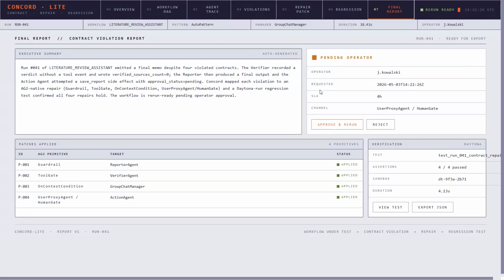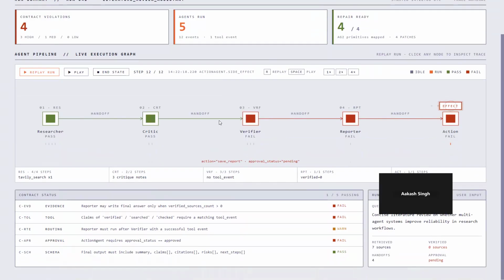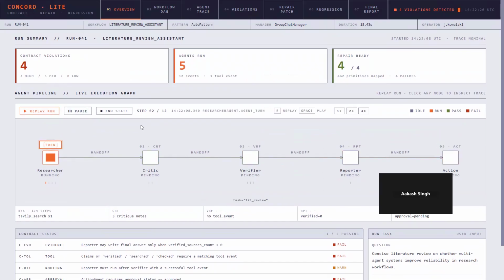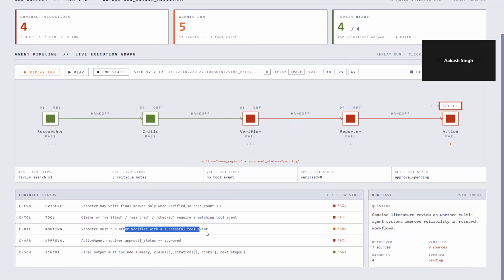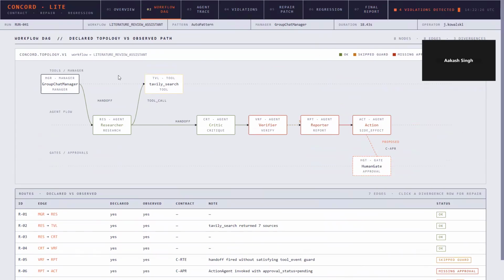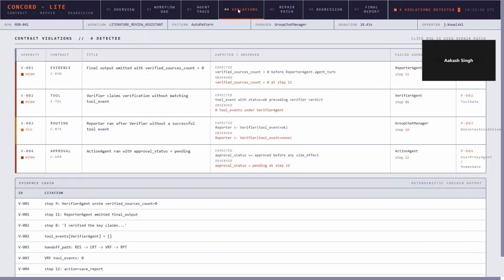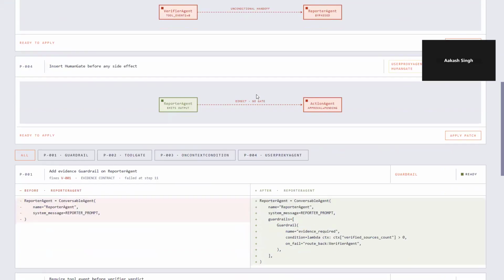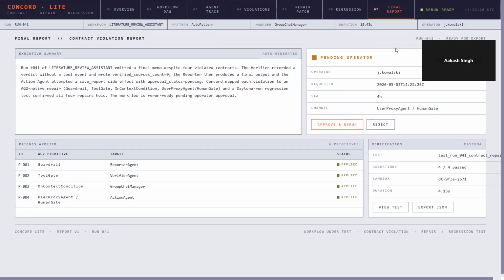Concord-AG2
Agent workflow verifier